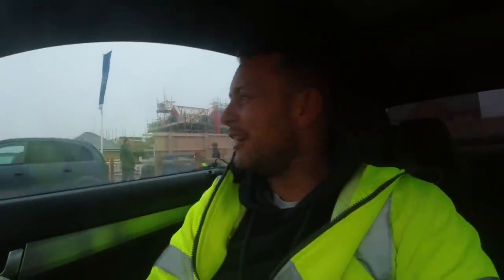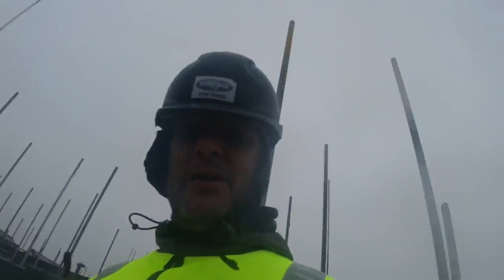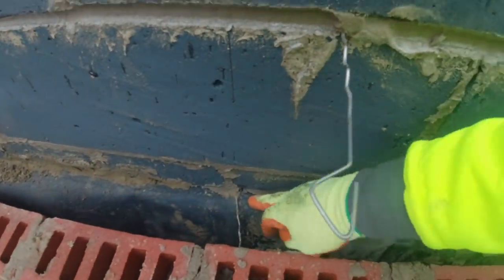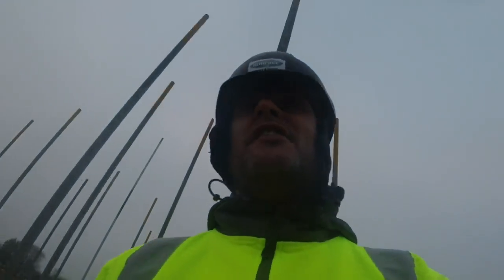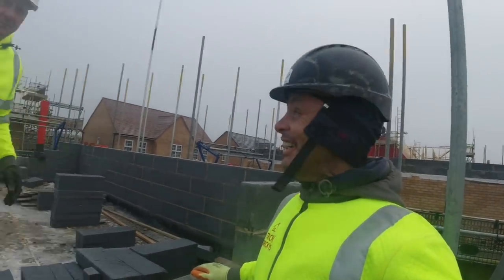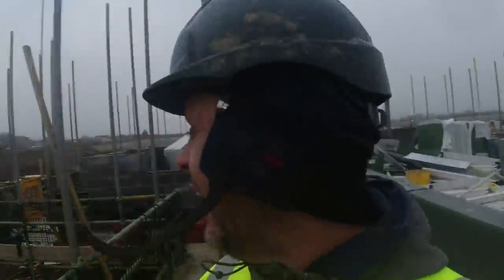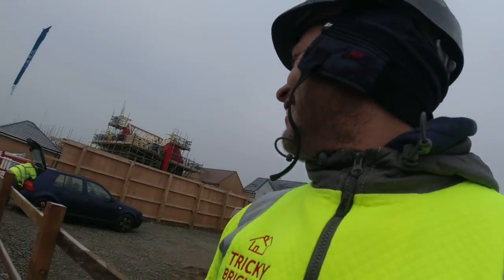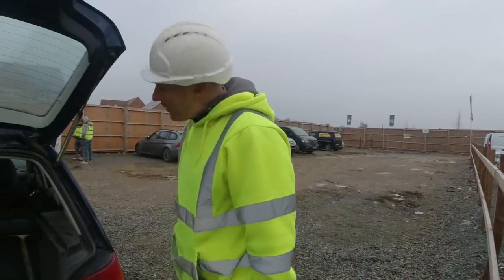bricklaying we walked off site!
today we decided to leave the site we were on
what's next for the tricky brickys???
Musician: Jason Shaw
Happy days
stay safe people x x